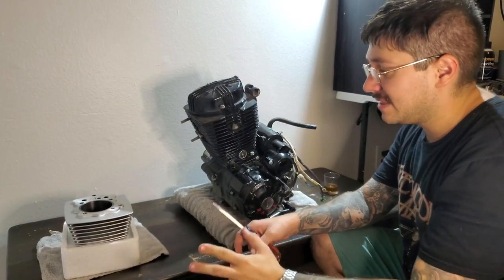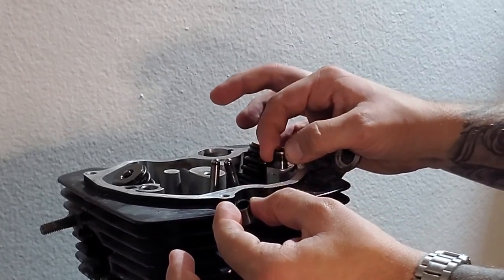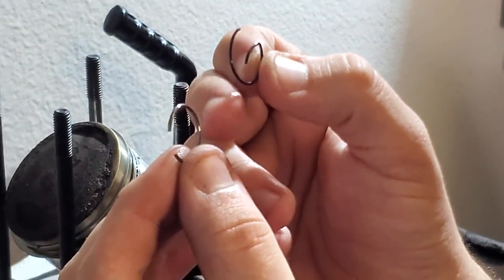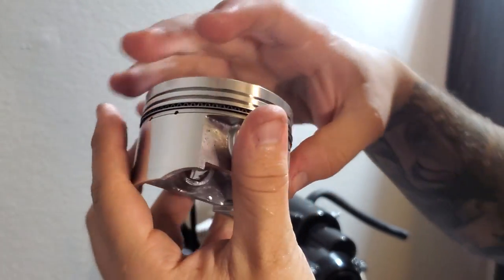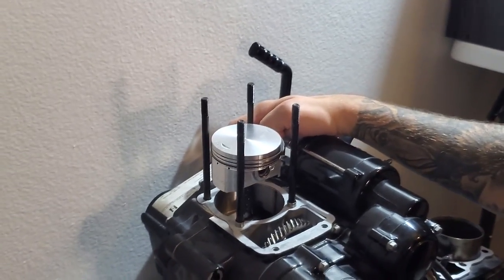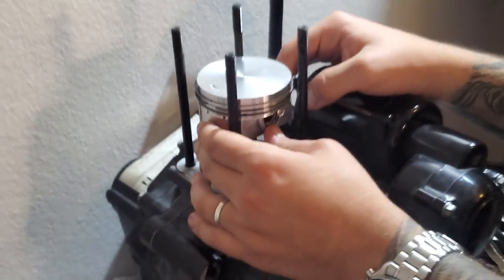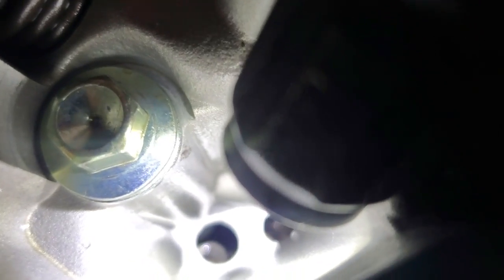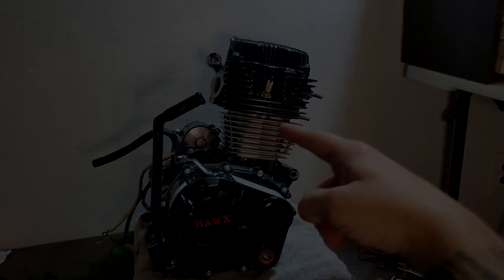HAWK BIG BORE KIT INSTALL (Full Tutorial)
LINK TO BIG BORE KIT

full step by step walkthrough on how to install the big bore kit on your hawk 250. leave any questions in the comments. this was a ton of fun to make.

(alt link to kit)